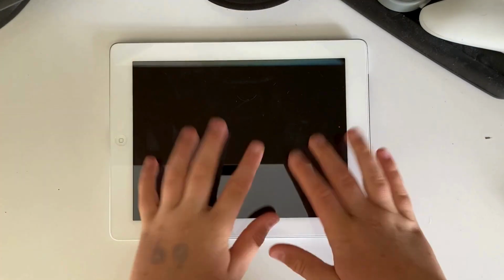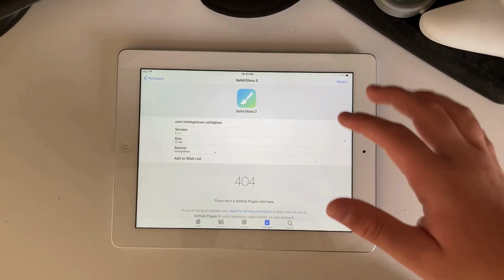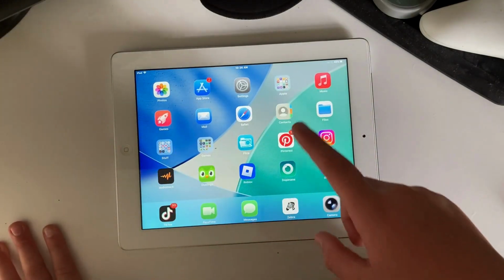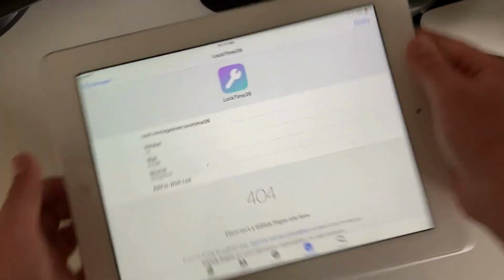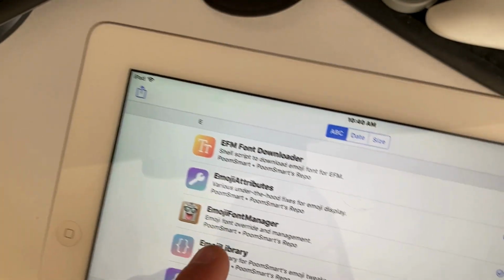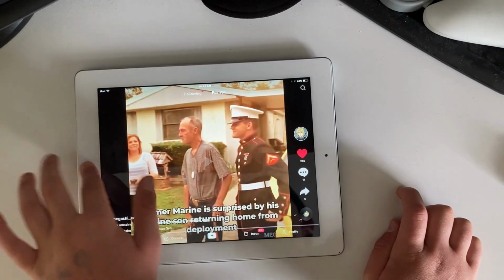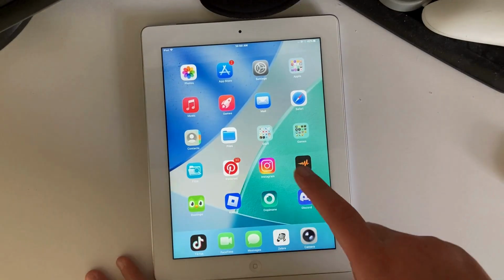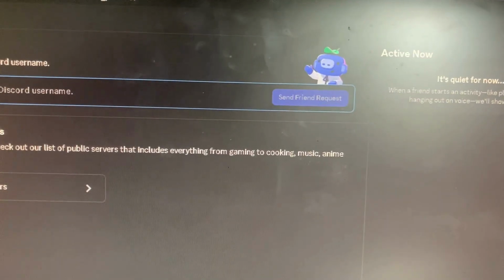GET IOS 26 LOOK AND GET USABLE APPS ON OLDER DEVICES!